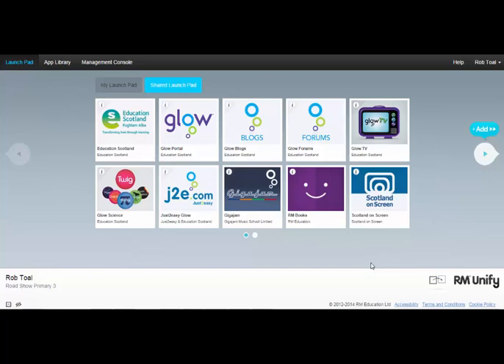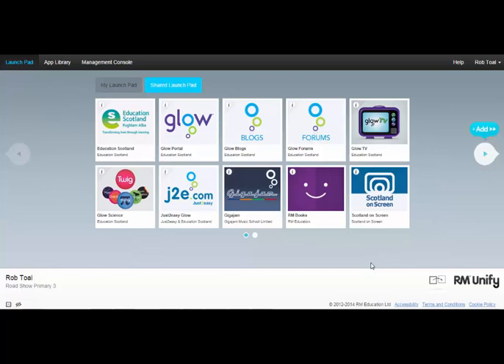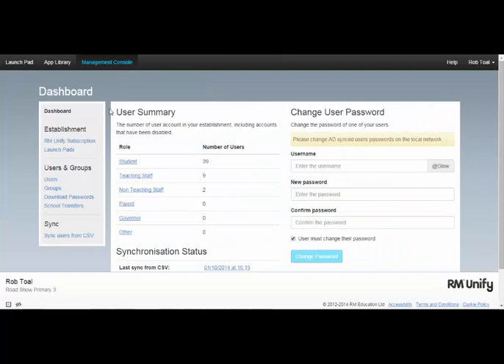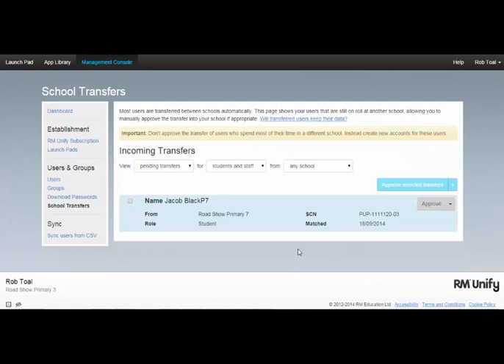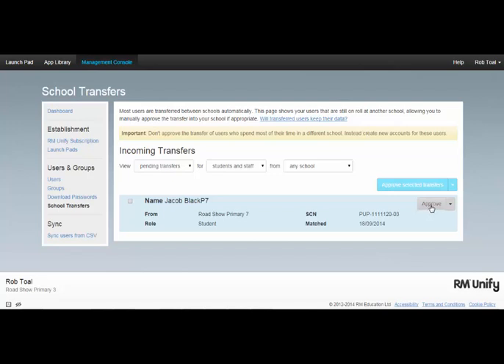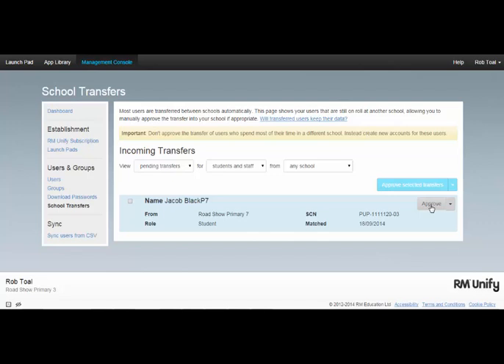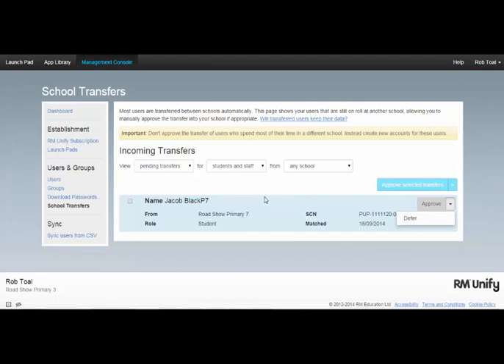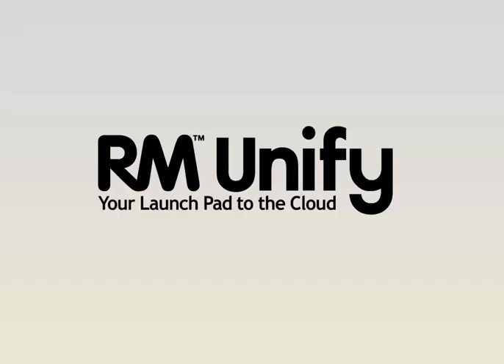Managing Establishment Transfers in Glow - RM Unify - Tutorial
This video explains how Managing Establishment Transfers in Glow.